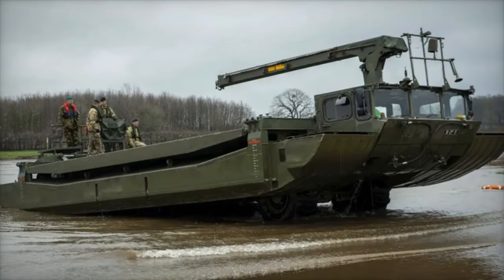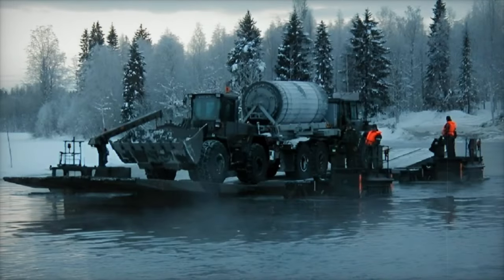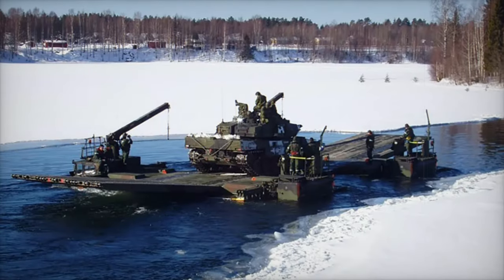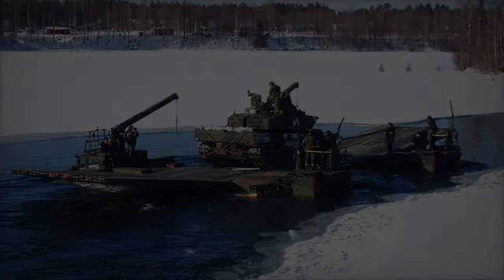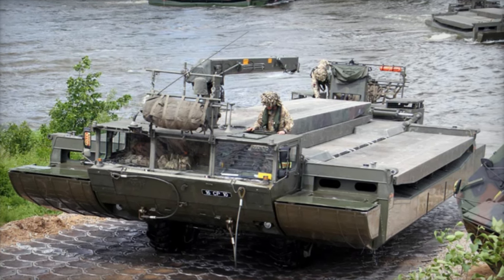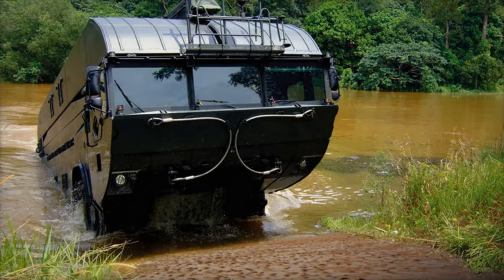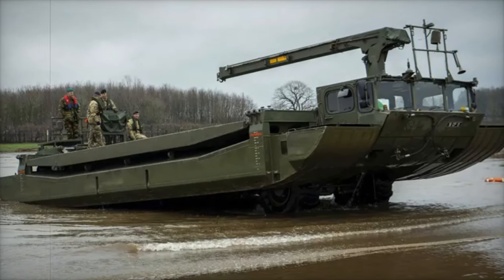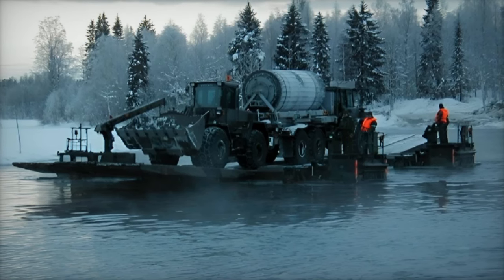Sweden receives first M3 amphibious system for rapid deployment across water obstacles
On November 19, 2024, General Dynamics European Land Systems (GDELS) delivered the first M3 amphibious bridge and ferry system to the Swedish Defence Materiel Administration (SDMA). This delivery marks the beginning of a contract to supply Sweden with twelve M3 systems, enhancing interoperability with NATO forces. The M3 system is designed for rapid deployment and versatile use, capable of supporting heavy military vehicles like Leopard 2 and M1A2 Abrams. It is powered by a diesel engine and uses pontoons for amphibious operations, making it ideal for crossing wide obstacles. This acquisition strengthens Sweden's military capabilities and aligns its defense systems with NATO standards.